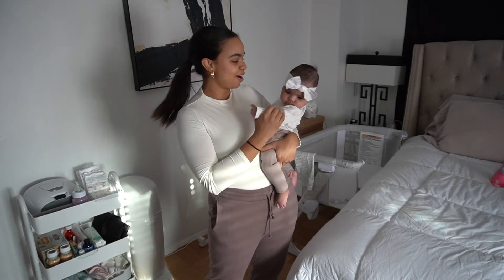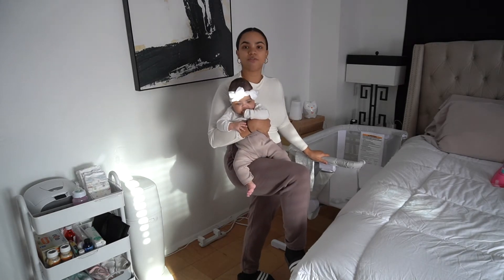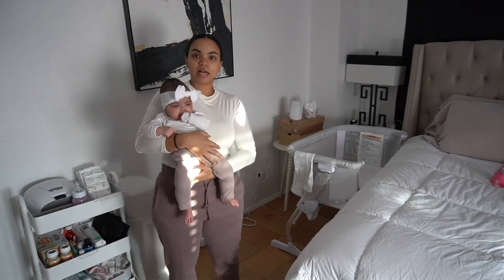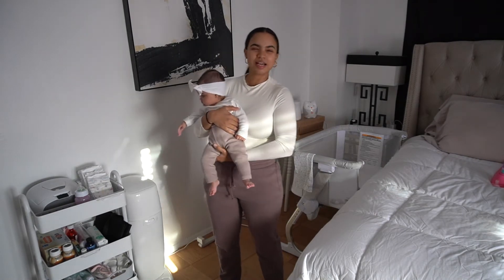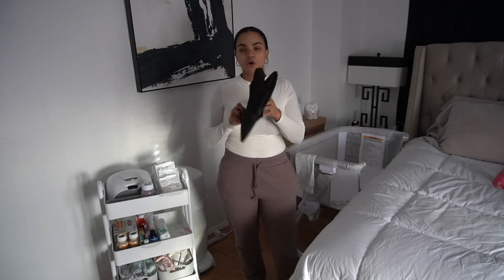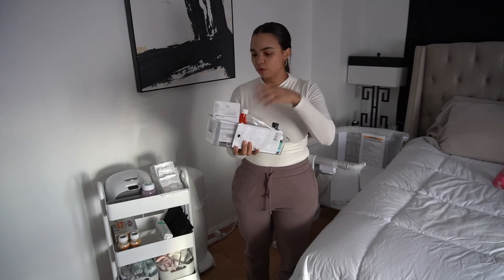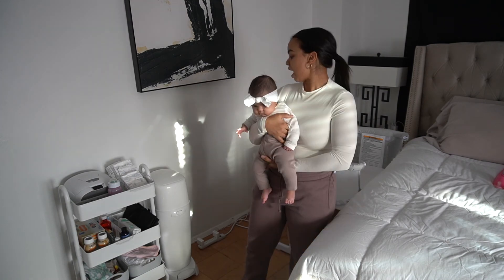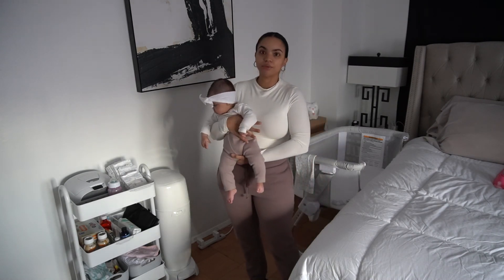BEDSIDE NURSERY TOUR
Follow me and Luna on IG !
nicolearielle_
_lunabellamy

items mentioned:
baby delight beside me dreamer bassinet (in driftwood)

Hatch baby sound machine:

Owl projector:

wipe warmer:

changing pad:

diaper genie: